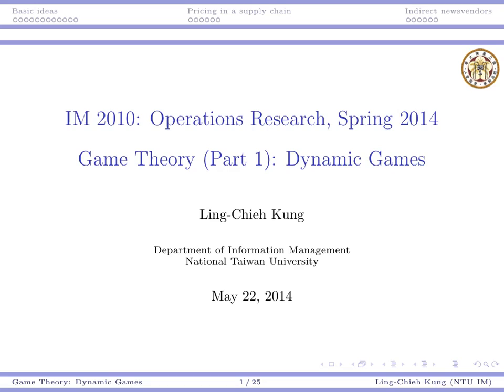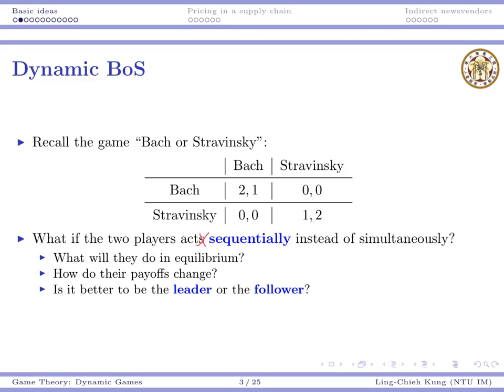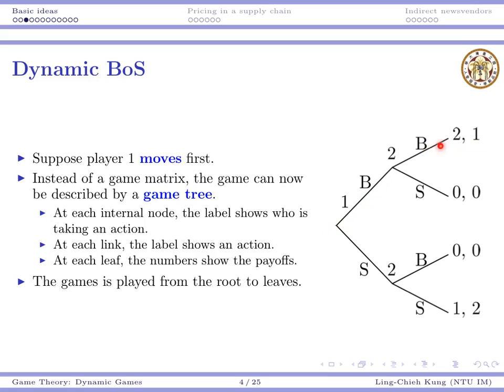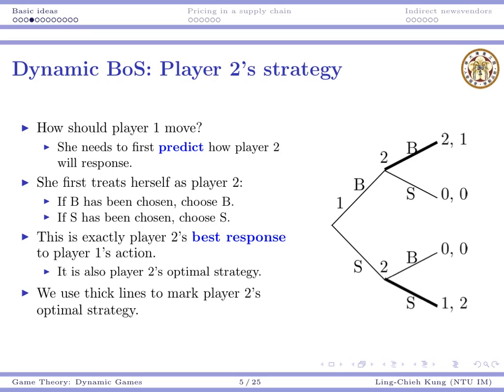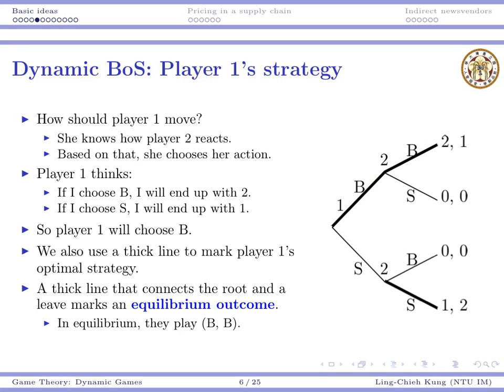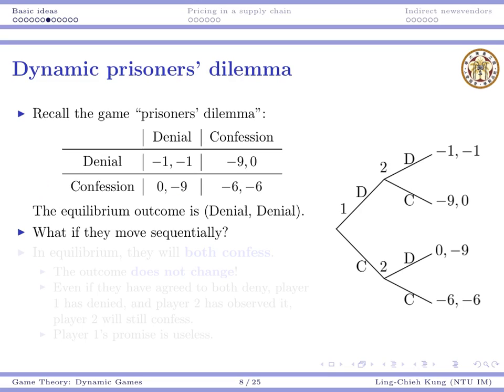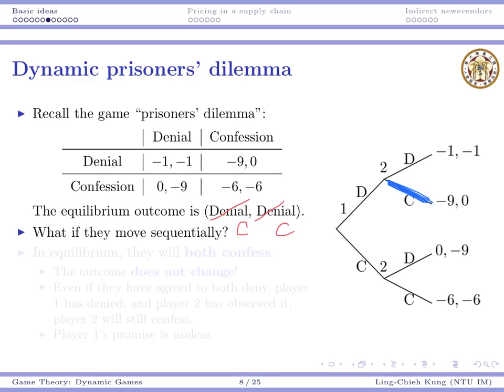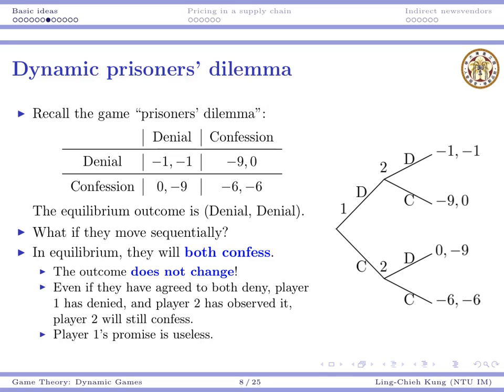Lecture 14.1 for 2014/5/1 (OR 2014)